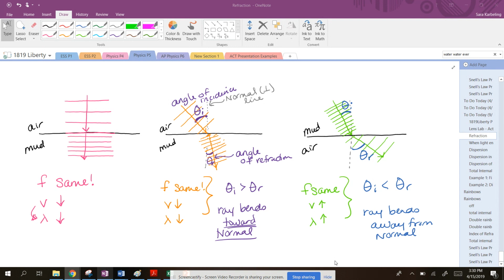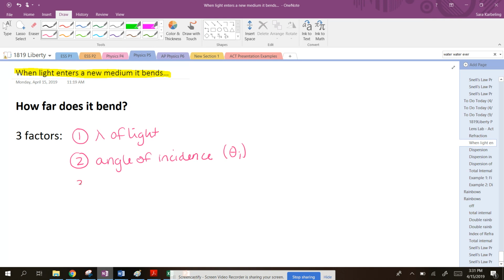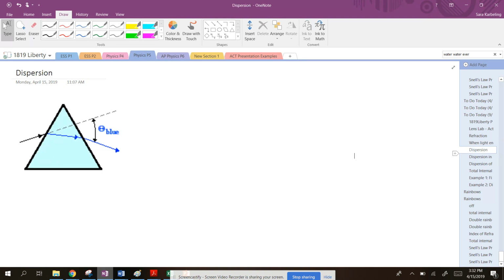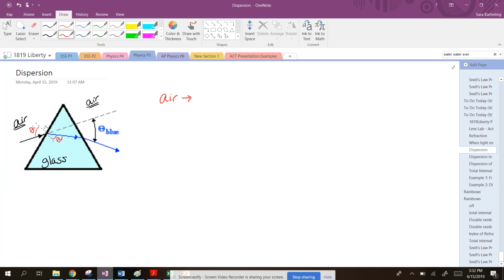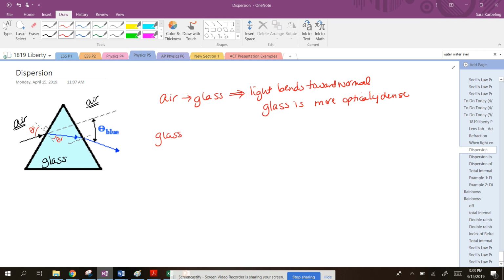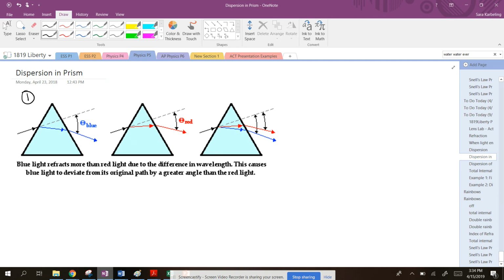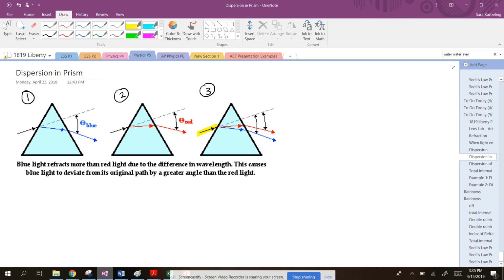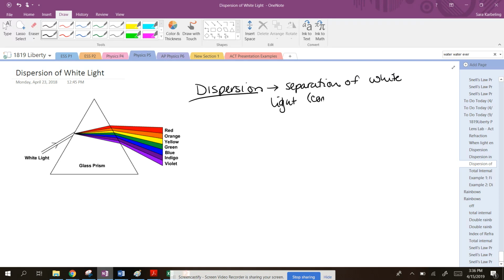Physics 4/15/19 Dispersion